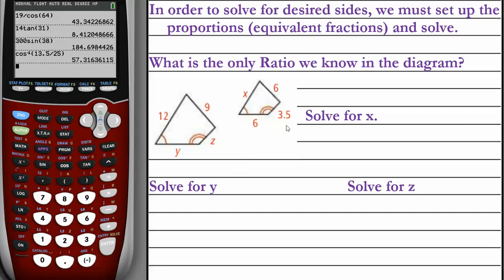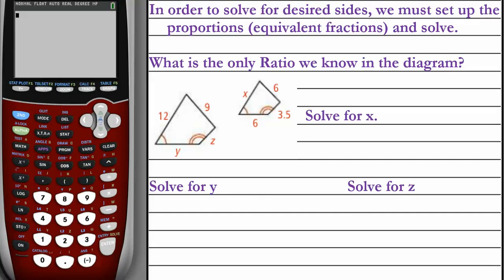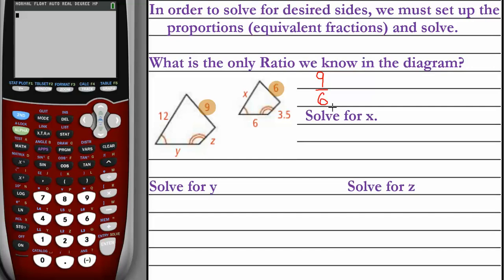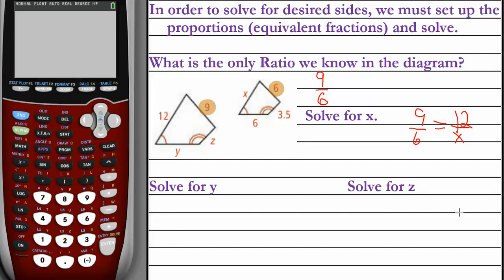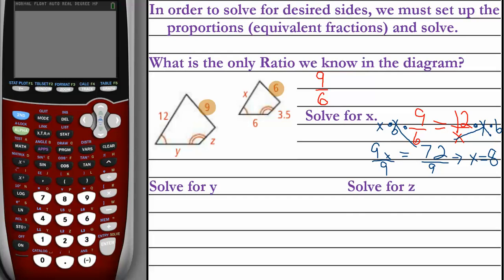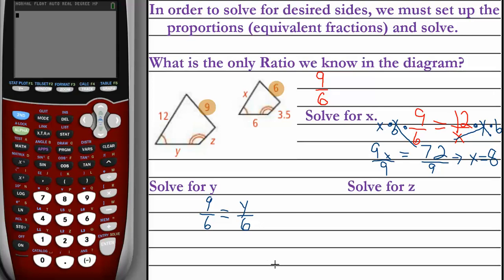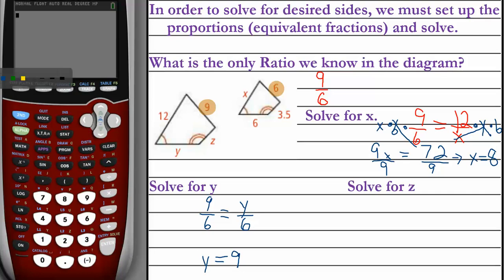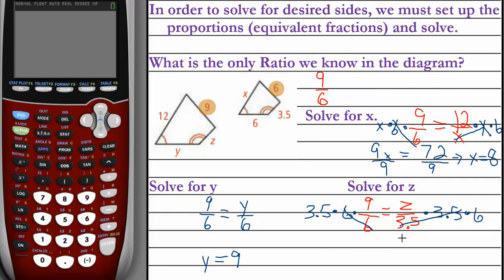Using Similarity to Solve for unknown sides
MrO demonstrates how to use similar proportions to solve for an unknown side.